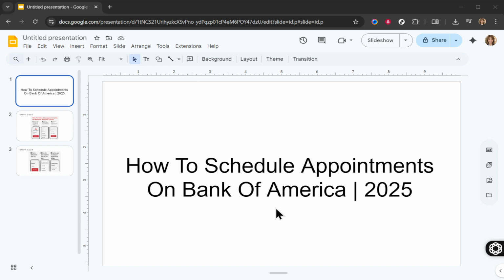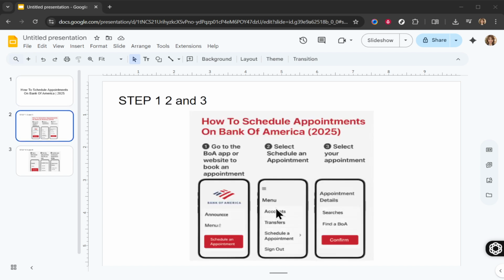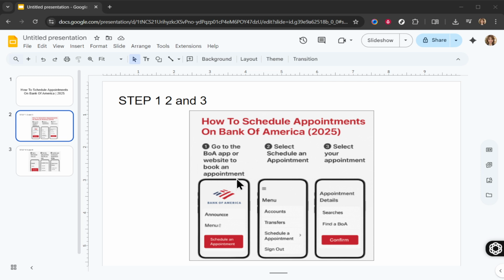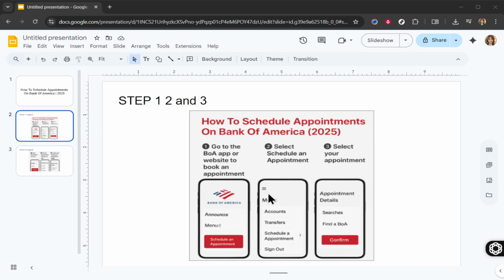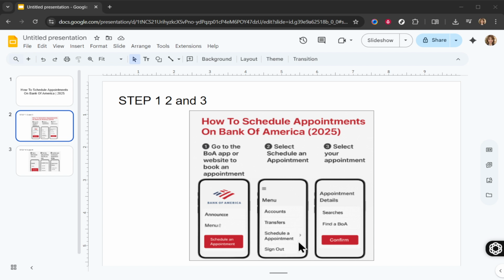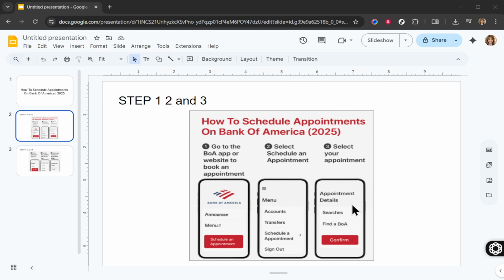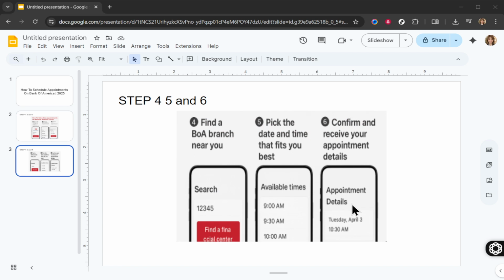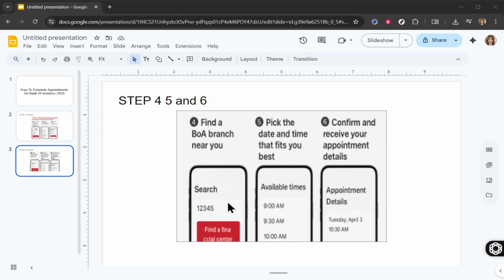How To Schedule Appointments On Bank Of America 2025